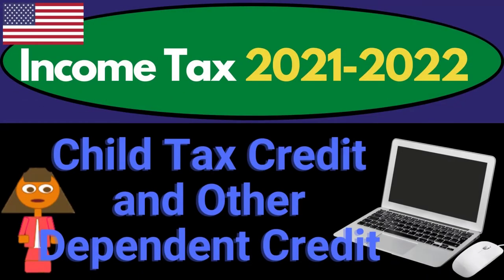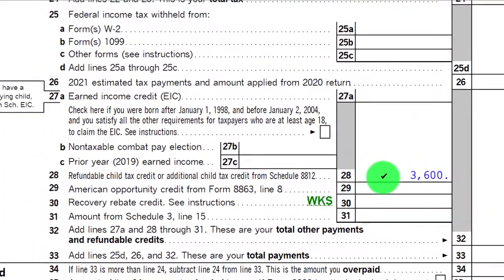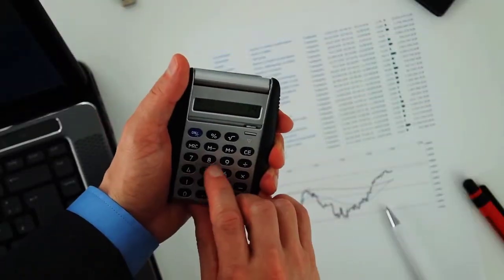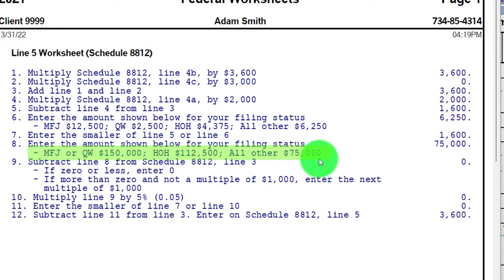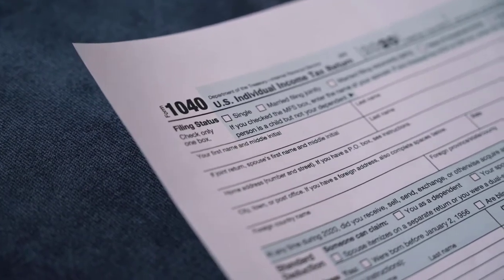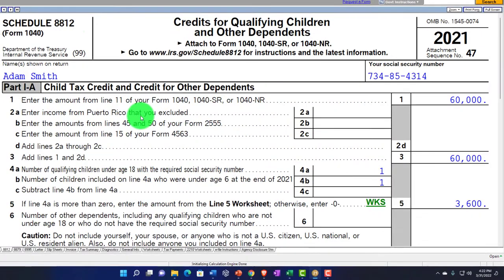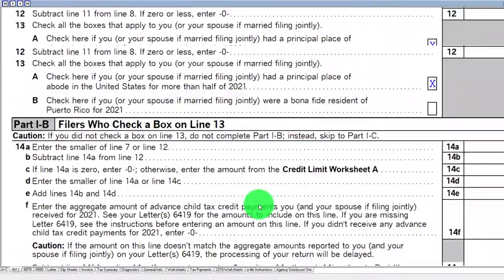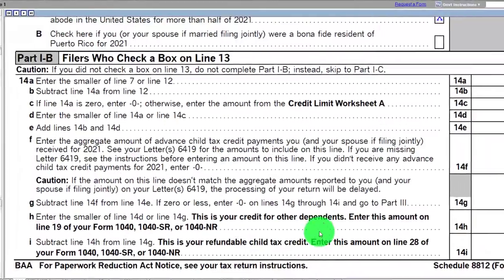Child Tax Credit and Other Dependent Credit Software 8125 Tax Preparation & Law 2021 2022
Child Tax Credit and Other Dependent Credit Software